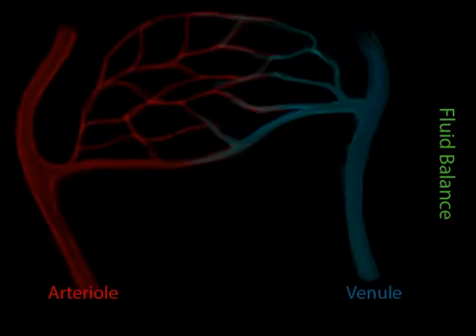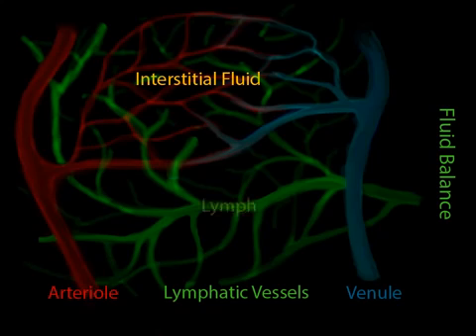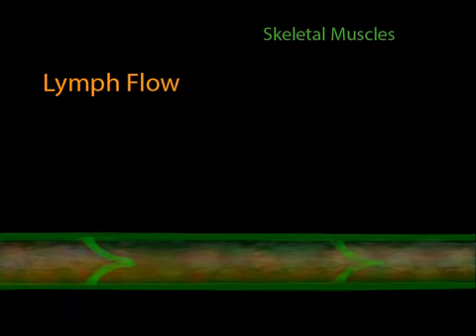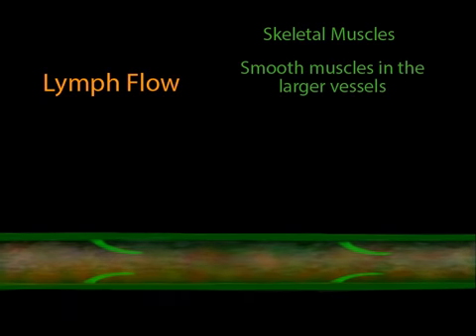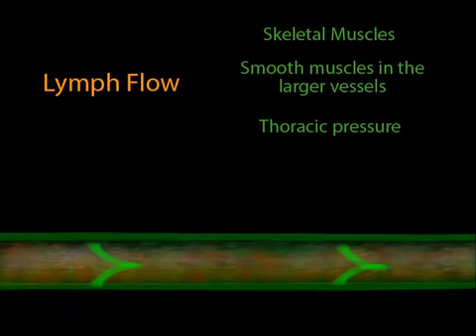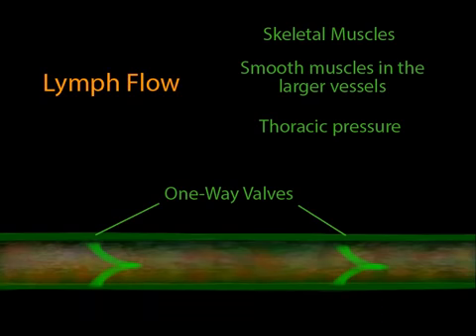LYMPHATIC SYSTEM by Tammy Moore